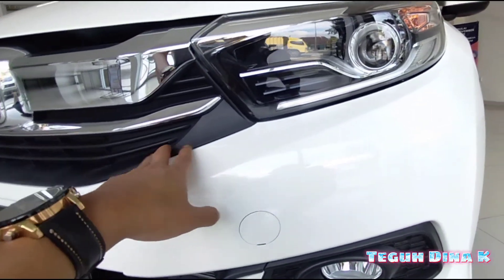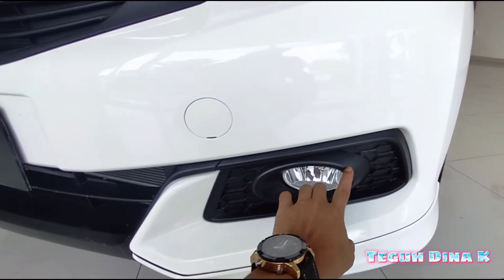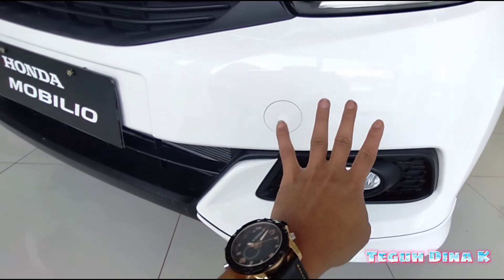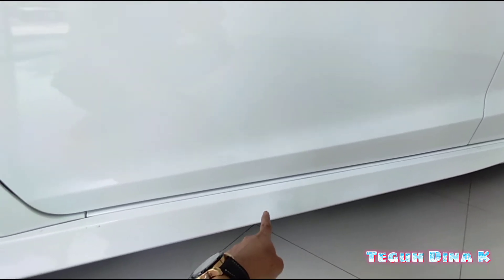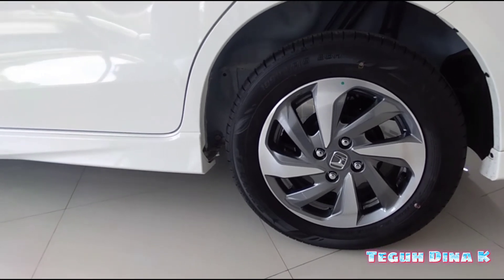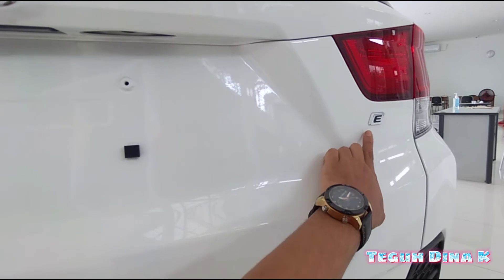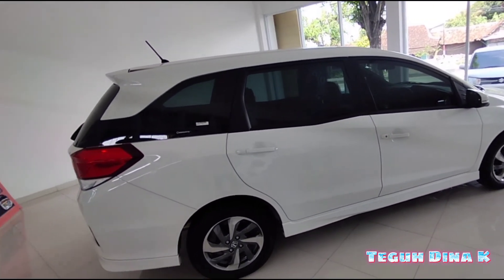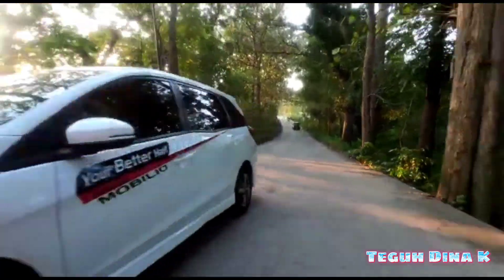Perbedaan Mobilio S dan Mobilio E terbaru 2021.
ini adalah penjelasan perbedaan antara Mobilio S dan Mobilio E MT terbaru 2021 berdasarkan dari eksteriornya.

jika anda berminat untuk membelinya bisa menghubungi saya sendiri di 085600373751.
melayani penjualan wilayah Semarang dan sekitarnya.